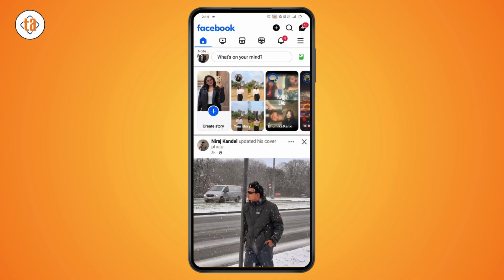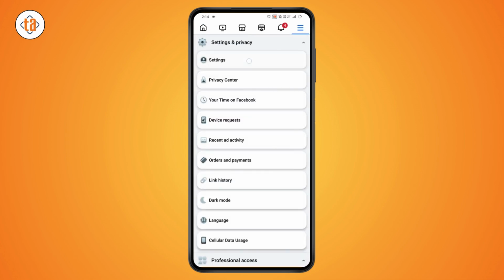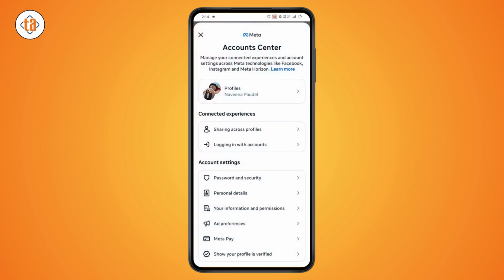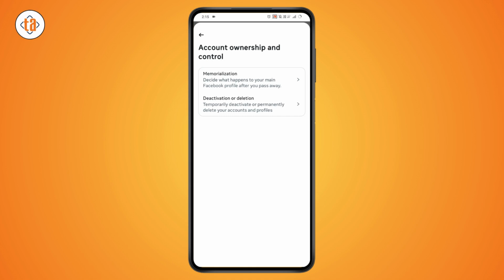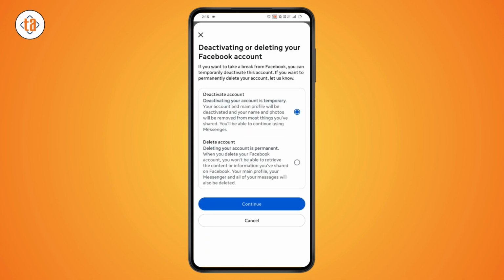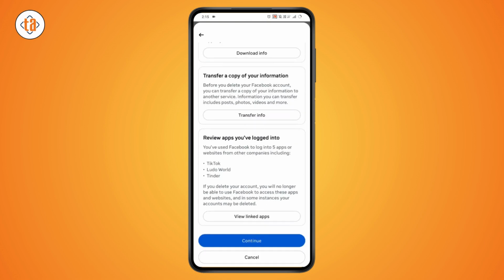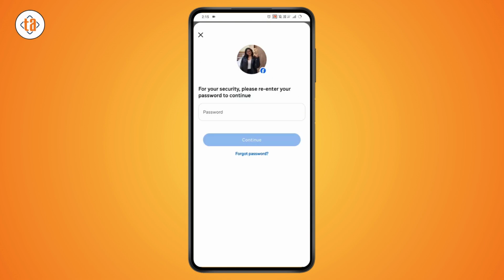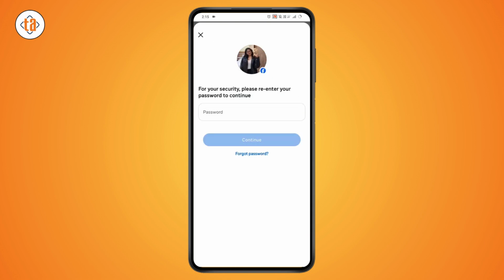How To Deactivate Facebook Account (2025 Updated)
how to deactivate facebook account on mobile
how to deactivate facebook account on android

Deactivating your Facebook account is a simple process that allows you to take a break from the platform while keeping your data intact. In this guide, we'll walk you through the step-by-step process to temporarily disable your account. Follow these instructions carefully to complete the deactivation.

0:00 - Introduction
0:10 - Opening Facebook and Accessing Settings
0:22 - Navigating to Account Center & Personal Details
0:35 - Selecting Account Ownership & Control
0:48 - Choosing Deactivation or Deletion Option
0:58 - Entering Password & Confirming Deactivation
1:08 - Conclusion